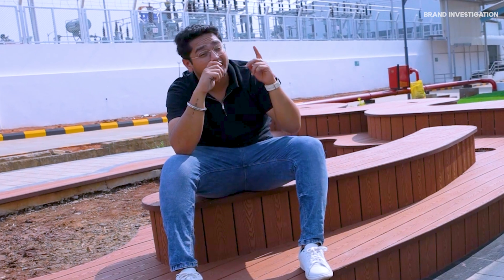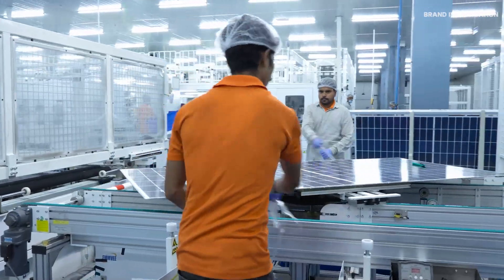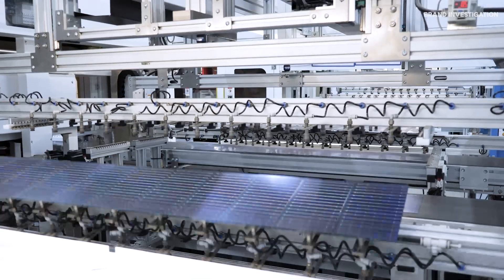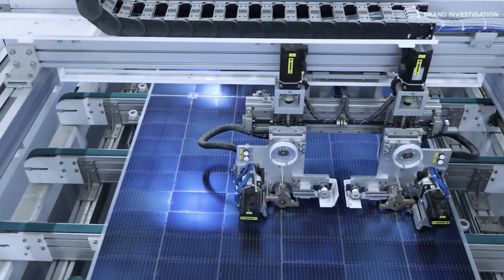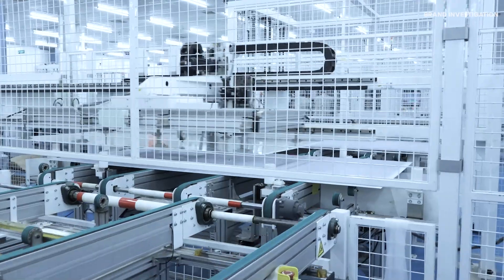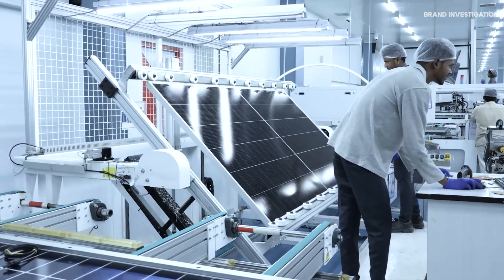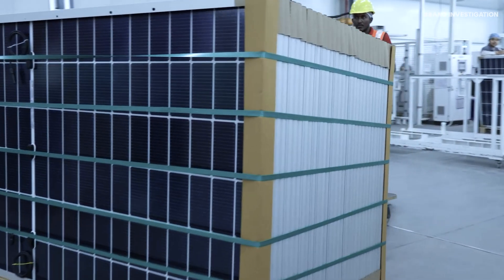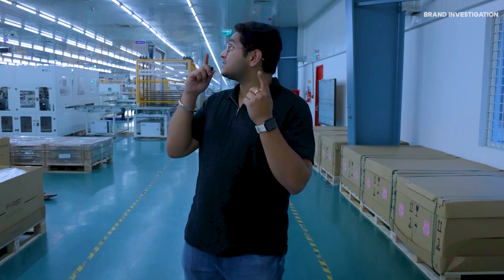Inside Emmvee Solar: India's Most Advanced Solar Module Manufacturing Facility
Discover the fascinating process of solar module manufacturing at Emmvee Solar's state-of-the-art facility in Karnataka, India. This video takes you through each step, from cell sorting to testing, showcasing the advanced automation and quality control systems that ensure every module meets global standards. Learn how these solar panels will generate clean electricity for over 25 years, powering homes, industries, and cities worldwide. Don’t miss this inside look at one of India’s most advanced solar manufacturing plants!

Timestamps:
00:00 - Introduction
00:30 - Cell Sorting
00:50 - Tabbing and Stringing
01:10 - Layup and Lamination
01:32 - Framing and Junction Box
01:54 - Testing and Flash Simulation
02:14 - World-Class Quality & Automation
02:43 - Impact of Solar Energy
03:02 - Closing Remarks

Visit Emmvee’s website to explore their solar solutions.